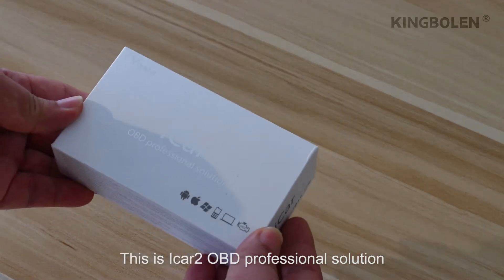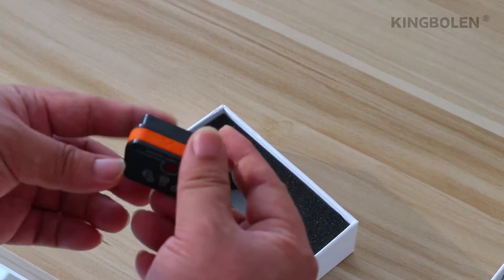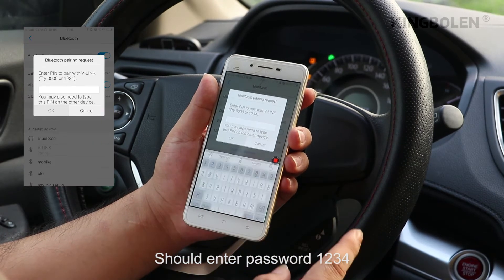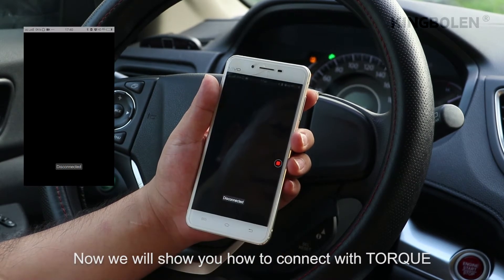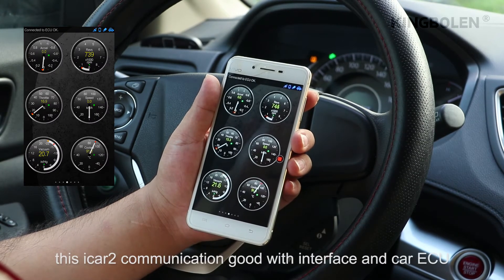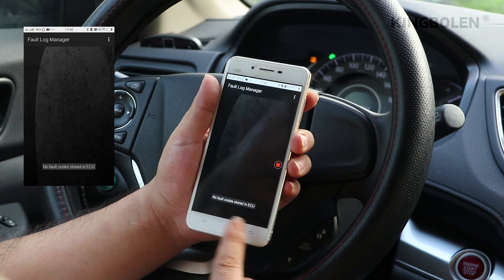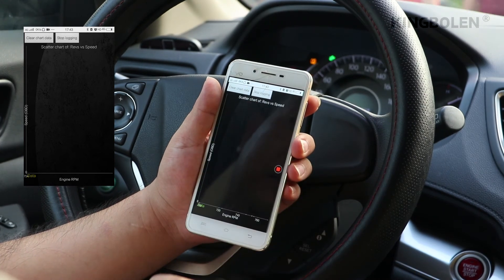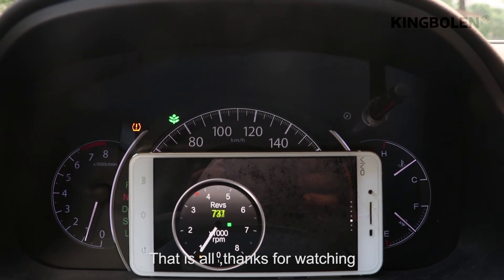Vgate iCar2 ELM327 obd2 Bluetooth/WIFI scanner V2.1 for android/PC/IOS code reader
Top reasons to buy Vgate iCar2:

1. 100% original, and firmware version is V2.1 support all standard OBD2 protocols.
2. Wifi version Support IOS /Anroid/Windows system.
3. Can do most of OBDII gasoline and diesel 12V cars,but can't support all OBDII cars.
4. The power button is only used for reset the device , not have the function of turn on or turn off.
5. When stop communication, wait half an hour, auto sleep
6. Better than ELM327 V1.5, Small size, compact structure, more stable connection and durable
7. Provide multi-language optional.
8. The adapter uses the fastest and most reliable ARM chips
9. Bluetooth 5~10 meter, Wireless (wifi version) 10~20 meter
10.The iCar 2 bluetooth Only support android system up than 4.3 version , and bluetooth 3.0 or over version phone.

Vgate ICAR 2 Function :

The device is a small adapter that plugged into the vehicle OBD-connector.
On Wi-Fi, it connects to any computer, tablet or smartphone, With associated diagnostic procedures . Doing these simple operations, you will be able:
* Read, erase and display code descriptions problems - both standard and spetskodov manufacturers.
* Measure the fuel consumption.
* Display real-time operating performance of the car, such as momentum, vehicle speed, oil pressure, coolant temperature, engine load, intake manifold pressure, throttle position, the values of oxygen sensors, air intake
temperature, and more.
* Turn off the MIL (signal Check Engine).
* Download data to external media in a variety of formats for later printing.
* Record various parameters, display graphics in real time, and more.